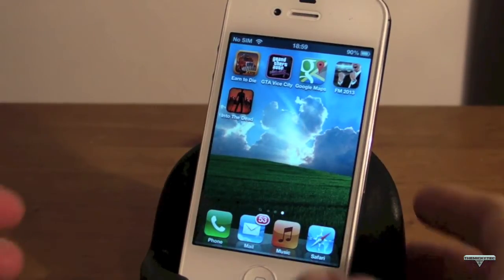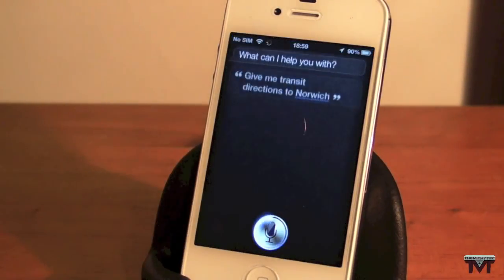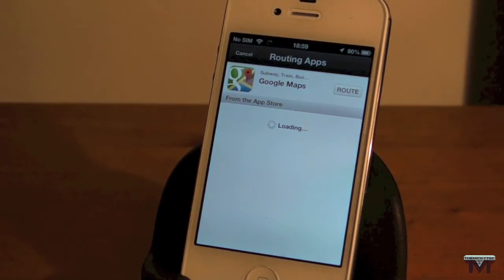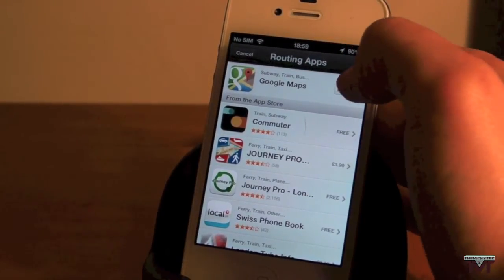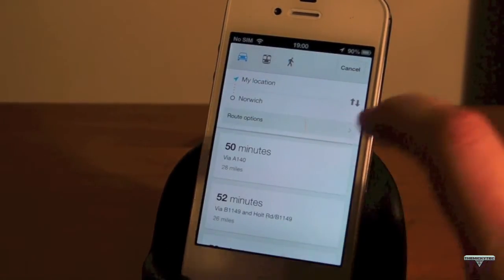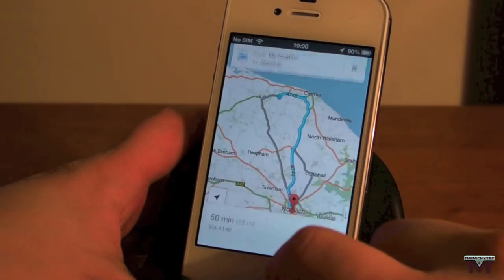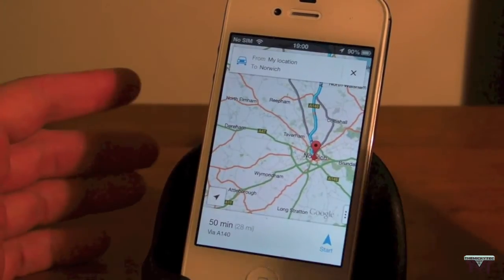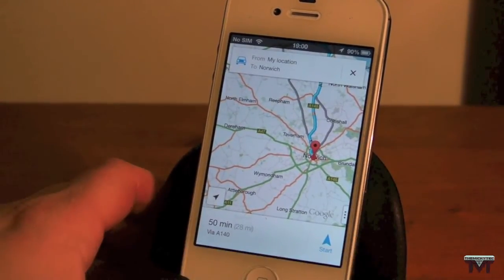How To Use Siri To Give Google Maps Directions Instead Of Apple Maps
Now that Google Maps has been released in the App Store and has received Amazing reviews, it's time to refrain from using the Crap Apple Maps in iOS 6. Apple Maps isn't so bad, if you're in the right area, but plenty of the app's users have looked for alternatives in the App Store. users can use this simple trick to convince Siri that that want to use Google Maps and not Apple Maps.

After opening Siri and asking for directions, add the word "transit" somewhere into your sentence. For example, when asking for directions to norwich, instead of saying "give me directions to norwich, tell Siri "give me transit directions to norwich or "give me directions to norwich transit". This will make Siri open up iOS 6 Apple Maps for a brief second and bring you to a menu where you can choose which maps application you would like to use. While this adds an extra step to getting directions, it is only a single tap and you have your directions using Siri on Google Maps.